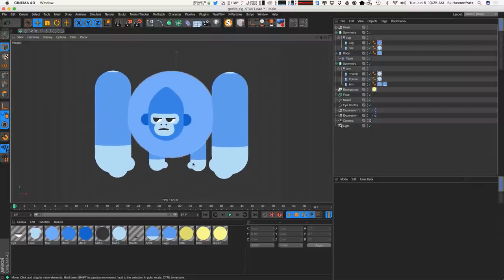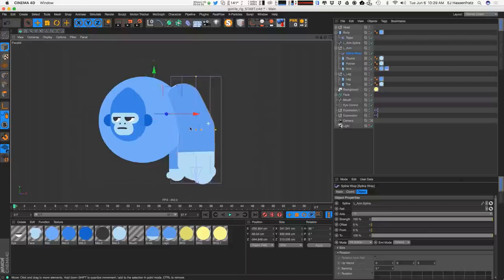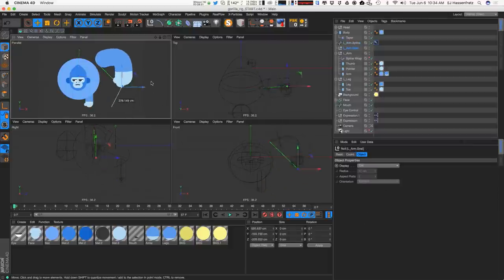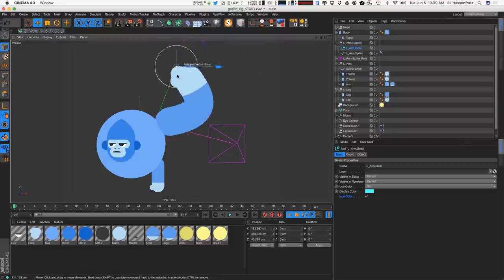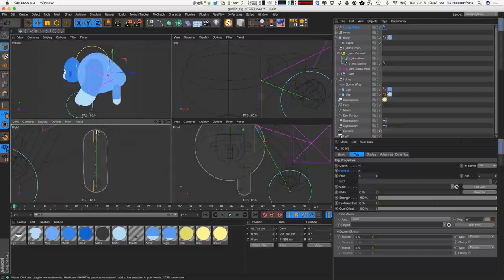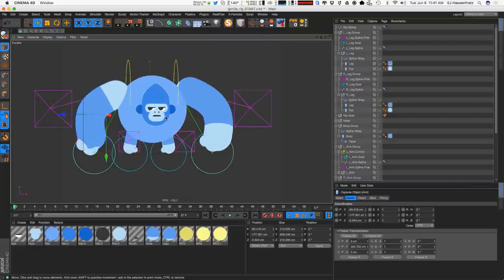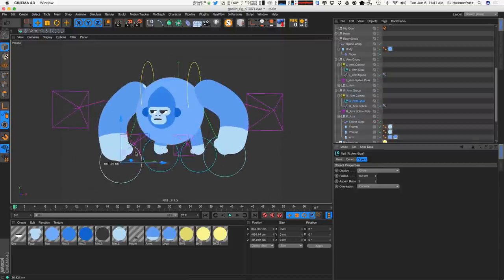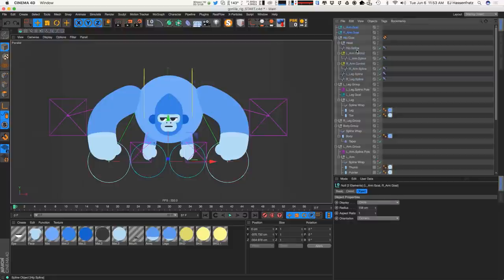Cinema 4D Tutorial - Easy 3D Character Rigging (Rubber Hose Style)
Learn an easy Rubber Hose style rigging workflow for rigging characters super fast in Cinema 4D!

Check out my blog for over a hundred more free & easy to follow motion graphics tutorials

What You'll Learn in This Video:
In this Cinema 4D tutorial, EJ Hassenfratz will show you how you can easily rig a character using a Rubber Hose style rig in Cinema 4D.  This workflow is perfect for those who are just getting into rigging to learn basic rigging concepts!